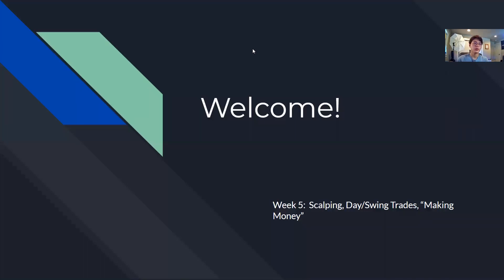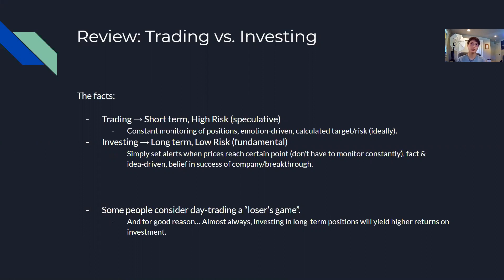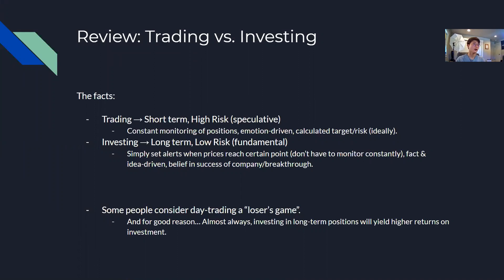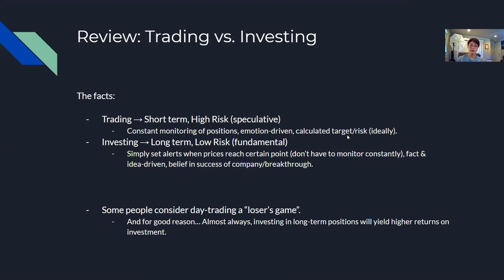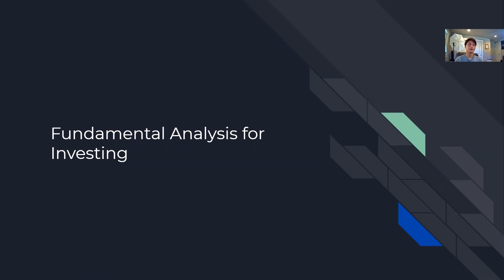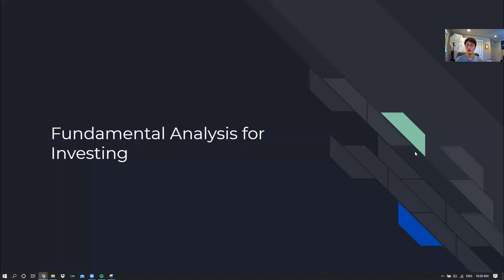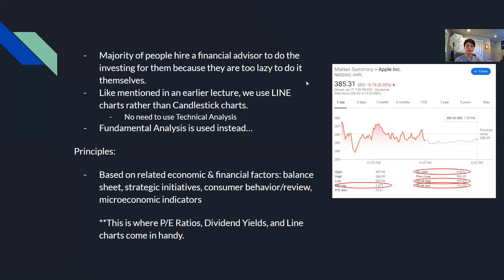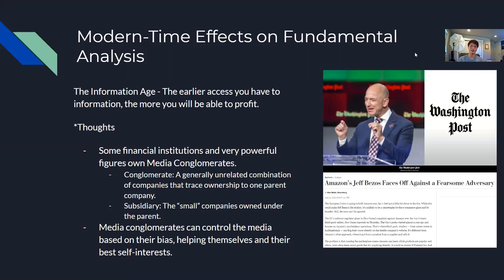Introduction to Trading and Investing | Week 5: Trading Styles, Making Money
Learn to trade and invest in six weeks! Throughout the series, we will be covering the dynamics of the financial markets, Technical & Fundamental analysis, the best strategies for entry/exit on a stock, basics of money management, and finding your style (swing/day-trader, etc.)

**Zoom Recording

Week 5 (This lecture):
- Trading vs. Investing Review
- Applications of Fundamental Analysis
- Media
- Trading Types
- Capital Gains Tax
- Dividends
- Blue Chips, Long Term Goals